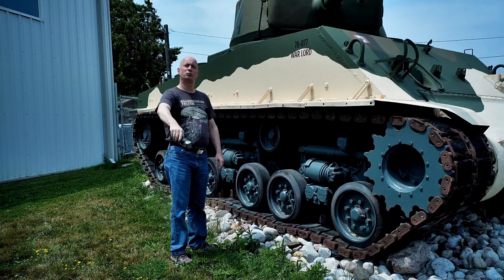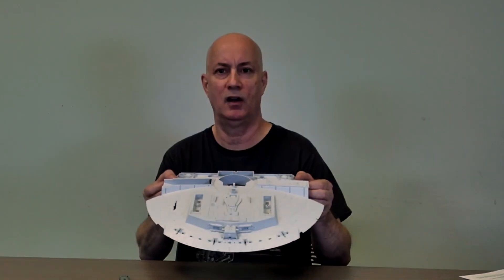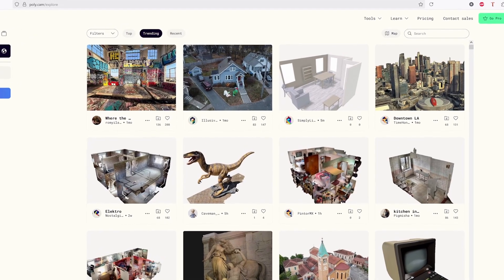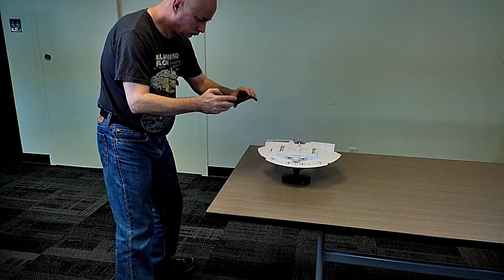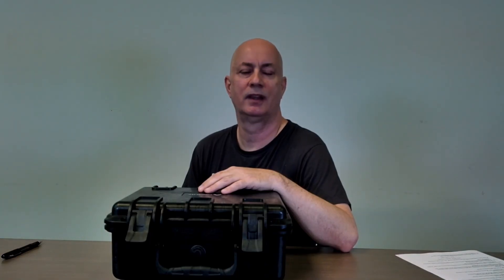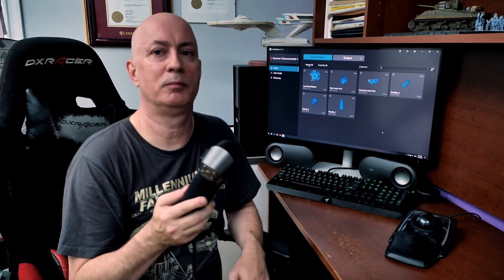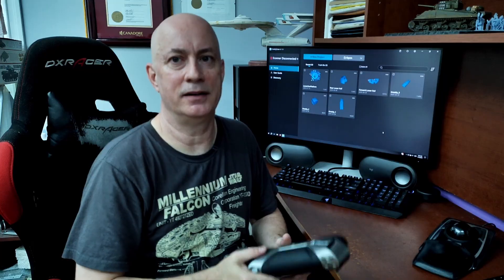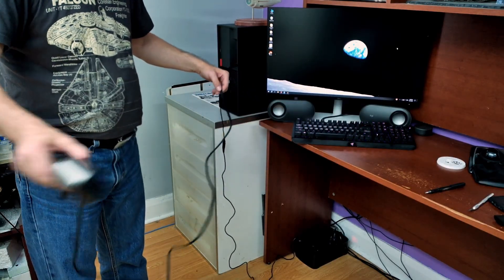Ep 7: Laser Brain - A Studio Scale Millennium Falcon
In this episode I discuss 2 types of 3DScanning for the use in building scale models and my studio scale Millennium Falcon in particular.

00:00 L is for Laser
00:25 Preamble
01:05 Not Visiting the ILM Archives
02:27 Photogrammetry and Laser Scanning
02:50 Cheep and Nasty
05:57 Frickin Lasers
07:20 Security Flaws
10:30 Marker Dots
12:04 Shooting Lasers
13:40 Comparing Results
14:55 100 Subs and Until Next Time

Photogrammetry with a smart phone and LaserScanning with the @Creality3D Raptor 3DLaserScanner. It also explores some of the numerous issues I had with each process, including trying to solve Creality's hardware installation woes.

It's my first 'location shoot' @CanadianTankMuseum

This is  not a sponsored video, but if you would like to learn more about the laser scanner, you can find that here: @Creality3DScanner

The audio is a bit rough in some places, I need a better microphone...and lights. and camera.

No groundhogs were harmed in the making of this video.

A must watch for Modelers and StarWars fans alike. This is not LEGO.